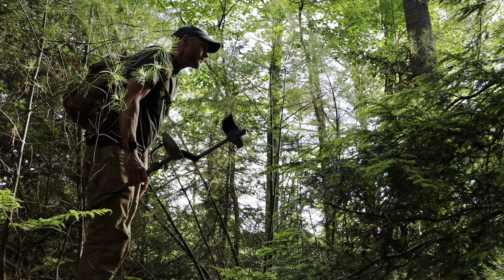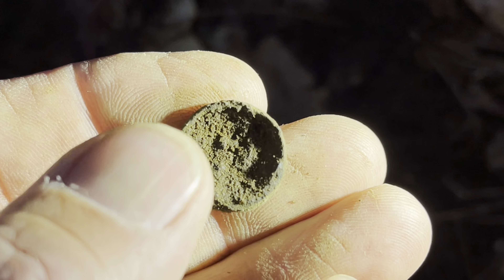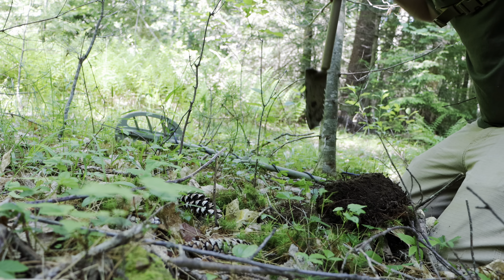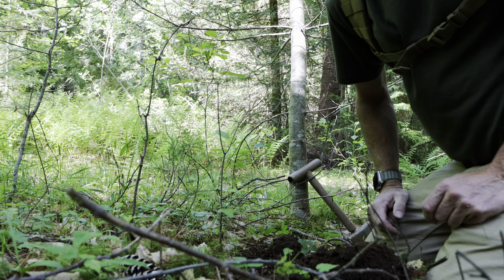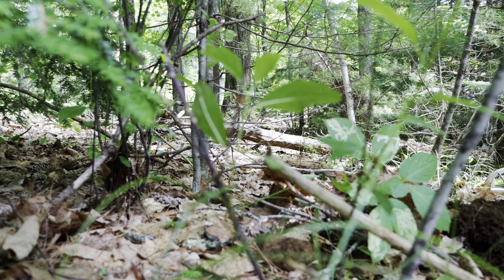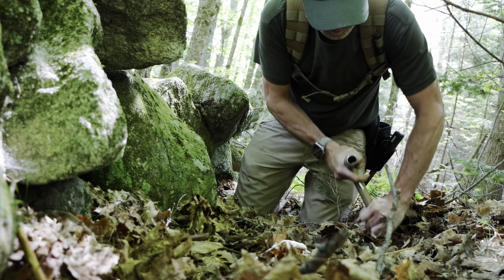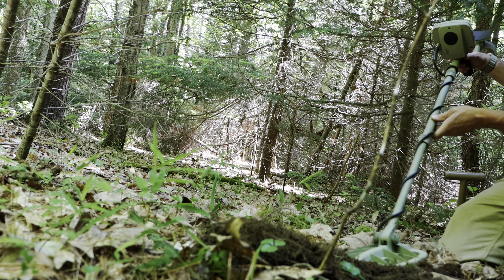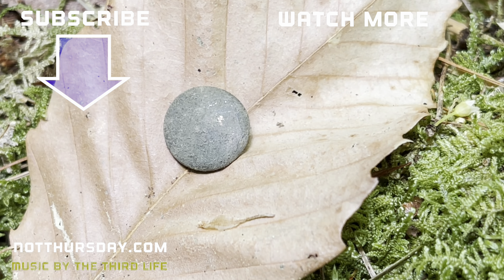There has to be so much stuff in the ground when your at 18 inches and digging up pottery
While digging next to a rock wall I was down about 18 inches and finding very old glazed pottery. I was spending the day metal detecting this old deserted New England home site abandoned in the 1800s and relic hunting. I chose to concentrate on what was the side yard next to the now cellar hole where the house was. I was finding the usual buttons and stuff but for the big iron artifacts I had to really dig in and was finding pottery shards way deep. Reading the landscape history you can see that this small area was improved and worked and may have been a garden. Nice rock walls from pulling out the fields stone and beautiful soil. How to find old places to metal detect is all about reading the land and figuring out what people were doing on these lands. thats how you find the old artifacts and relics.

Links to some of the gear that I use while out exploring, metal detecting & hiking. Some of them are also my EDC Everyday carry items.

My knife
Benchmade - Adamas 275 Tactical Knife with Olive Drab G12 Handle (275SFE-2)

Flashlight #1 for handheld use in CW
OLIGHT Warrior 3S 2300 Lumens Tactical Flashlight

Flashlight #2 for the magnet base use in NW
OLIGHT Baton3 Pro 1500 Lumens EDC Rechargeable Flashlight

Swiss army knife Tinker.
Smallest reliable multi tool

Portable flame
Zippo brass armor lighter.

The shovel.
Lesche Mini Sampson 18" T-Handle Shovel with Double Serrated Blade!

Fisher F19 Metal Detector with 11-inch DD Waterproof Searchcoil

Fisher Labs F75 Special Edition Metal Detector (F75LTD-BLK)

Teknetics G2+

Handheld Pinpointer
Fisher F Pulse

My backpack.
511 Rush 12

Metal detecting dump pouch.
511 6X6 pouch